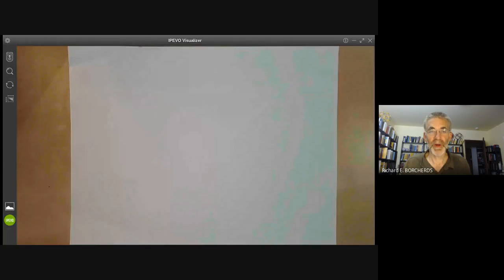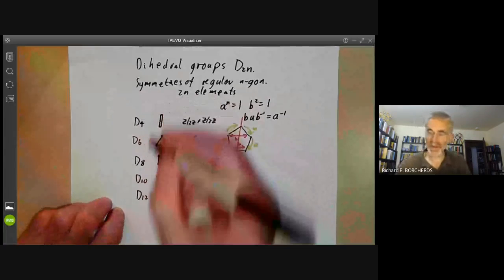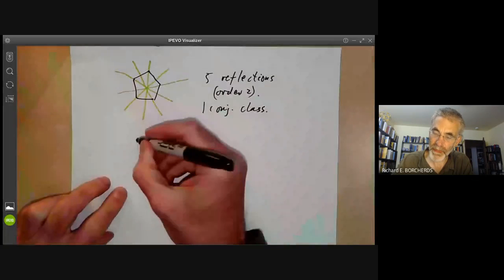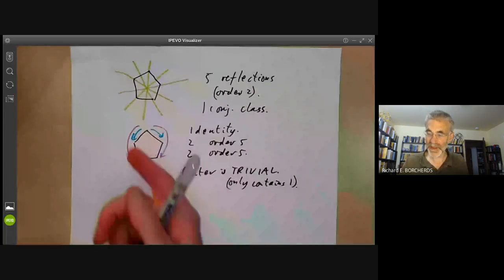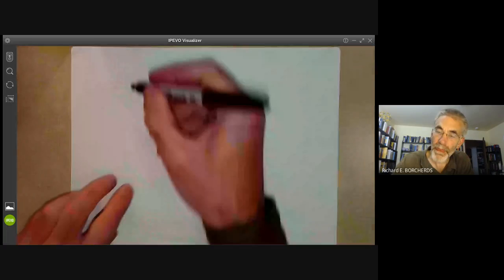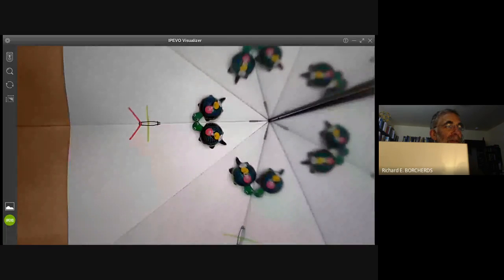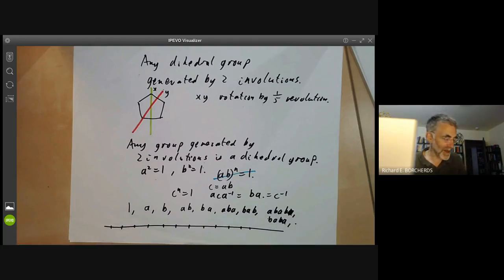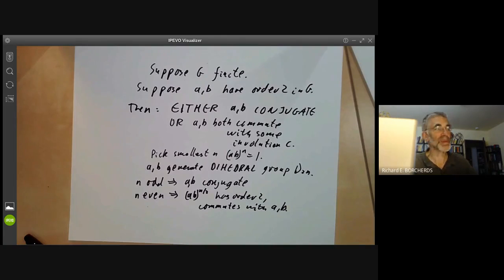Group theory 13: Dihedral groups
This lecture is part of an online mathematics course on group theory.
It covers some basic properties of dihedral groups.